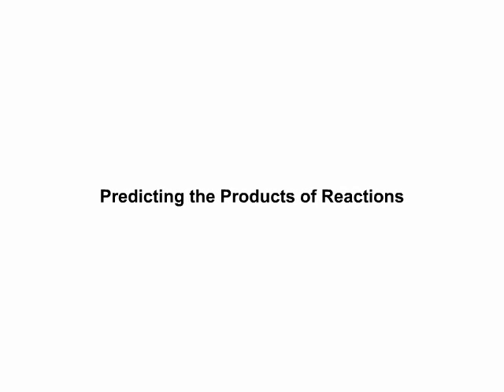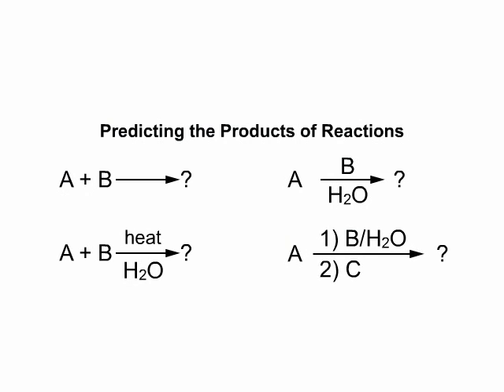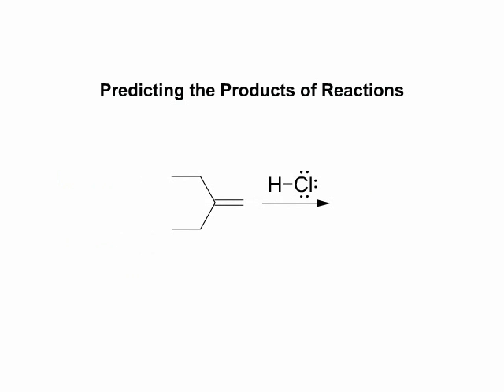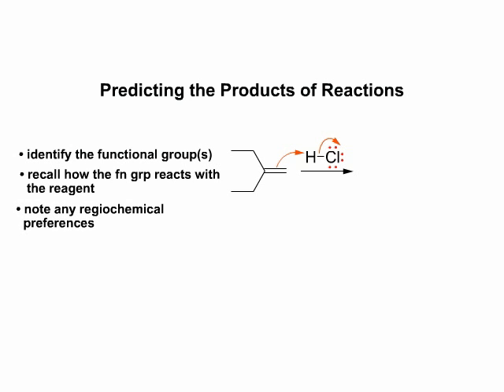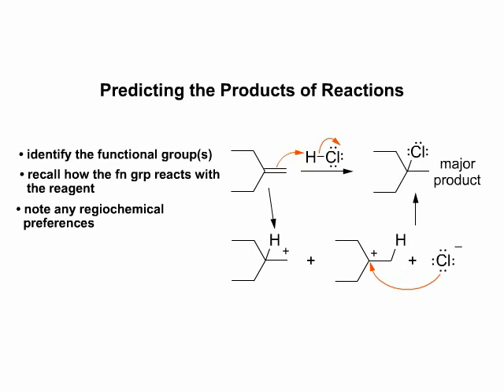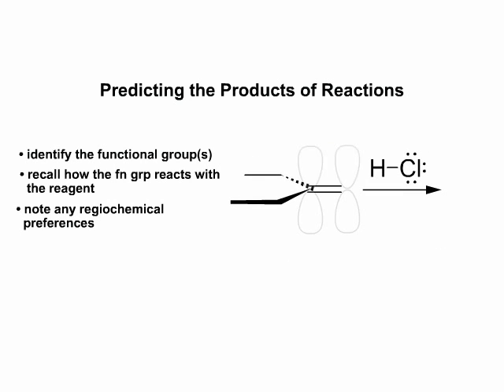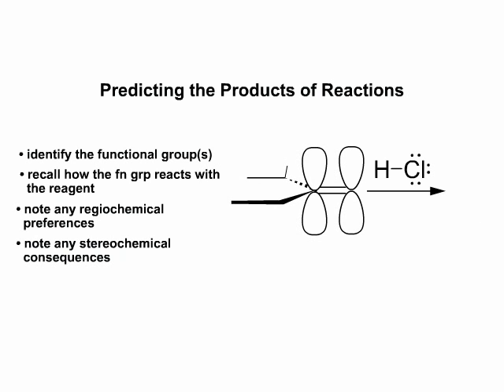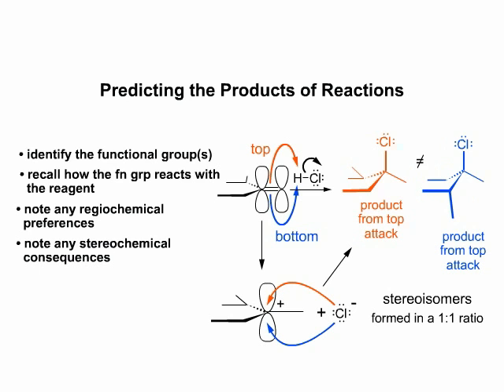Ch 5 VML “Regiochemical and stereochemical considerations”